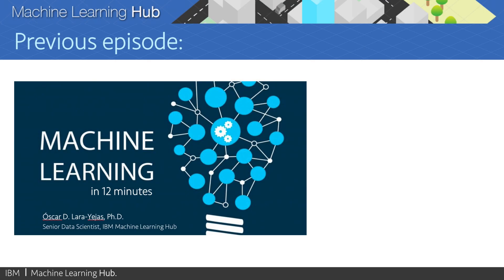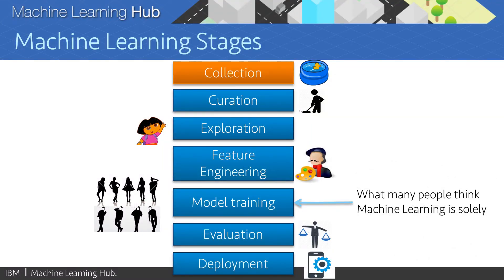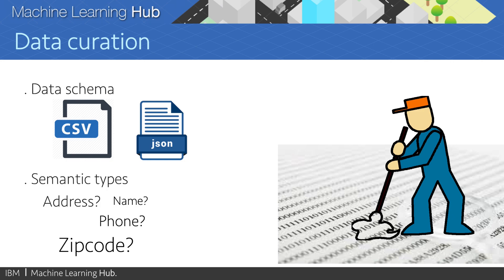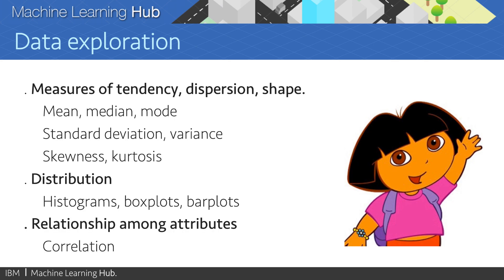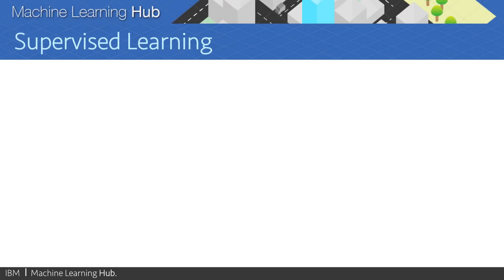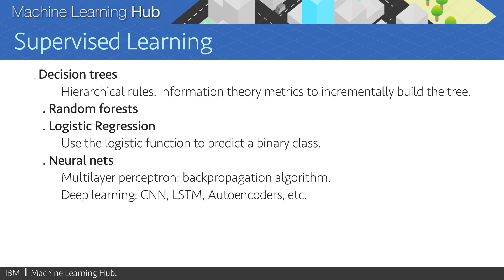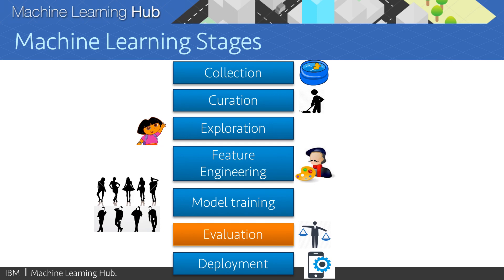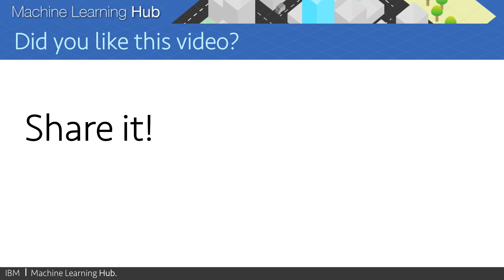Seven Steps to Machine Learning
This is the second video of an introductory series to Machine Learning. If you're new to ML, I encourage you to watch the previous video first.

In the previous video, you learned what is ML, why it is important, and how you can train a Machine Learning model from a dataset. However, ML is much more than training models. In this video, I cover the seven steps you need to take to build a Machine Learning system.

I also reveal what's the first question I ask when interviewing aspiring data scientists, and provide some industry examples from my previous engagements with clients.

These are the steps and what's covered in the video:
1. Data collection: data lake delusion.
2. Data curation: data schema, semantic types, missing value handling, data aggregation.
3. Data exploration: measures of tendency/dispersion, visualizations.
4. Feature Engineering: feature selection, dimensionality reduction, subject matter expert vs. data scientist synergy.
5. Modeling: how to select a Machine Learning algorithm? Supervised vs. unsupervised learning, recommendation systems, open source tools.
6. Evaluation: how to pick the best model?
7. Deployment: from a model to a service running on the cloud.